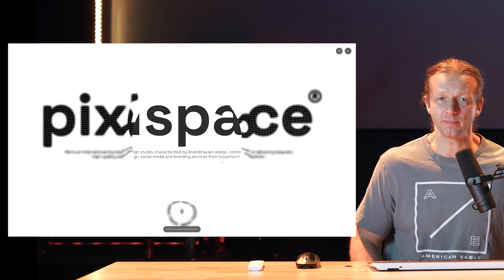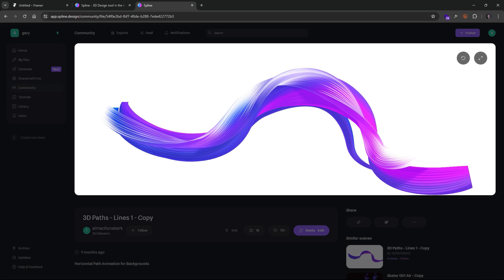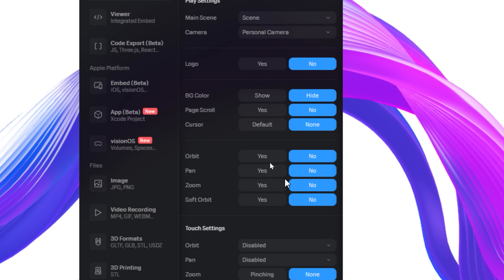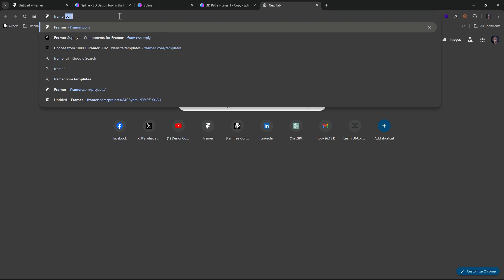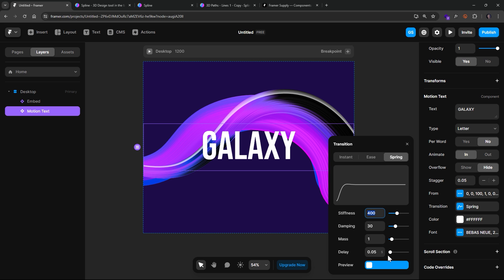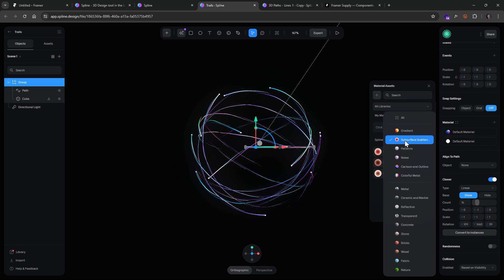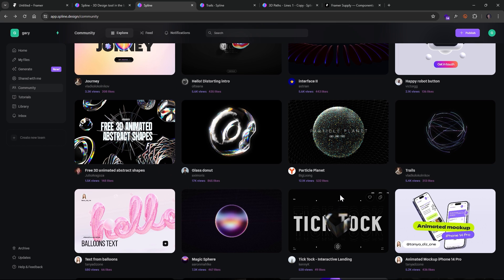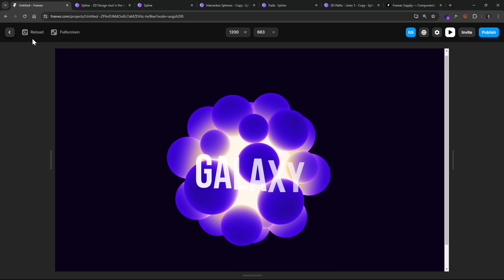No code for Three.js-like Graphics. WOW Your Clients!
-- Today, I'm going to show you a workflow that involves customizing community-made assets within Spline 3D, and quickly integrating them within your low/no code tool of choice (Framer, in this example). This unlocks a world of creative possibilities for those who don't like dealing with a lot of code, such as in Three.js.

0:00 - Intro
0:56 - Example 1
6:20 - Example 2
8:21 - Example 3